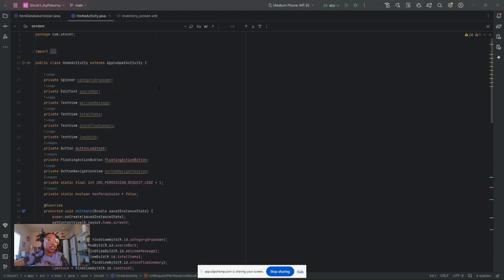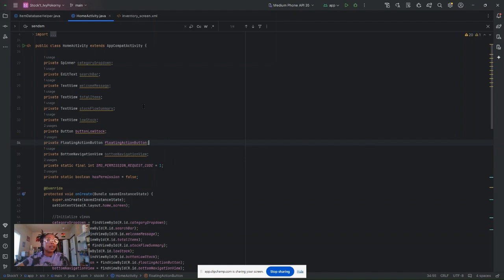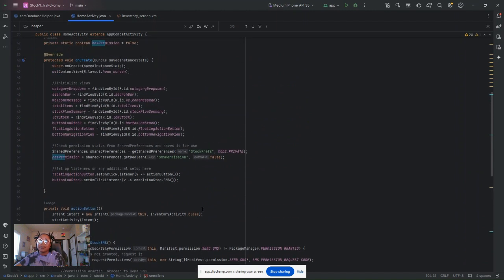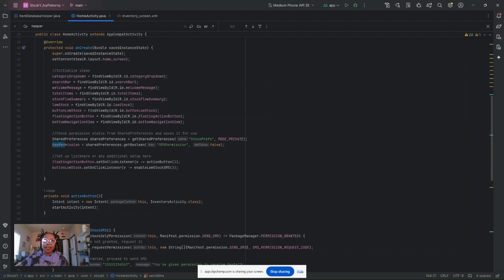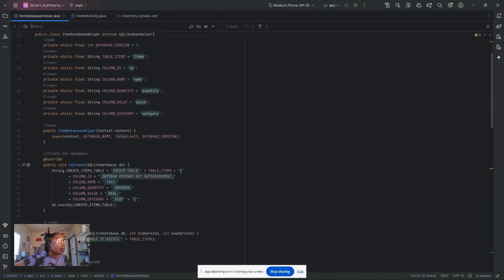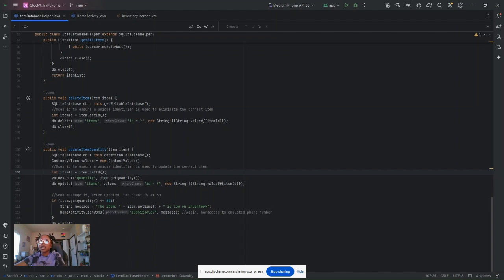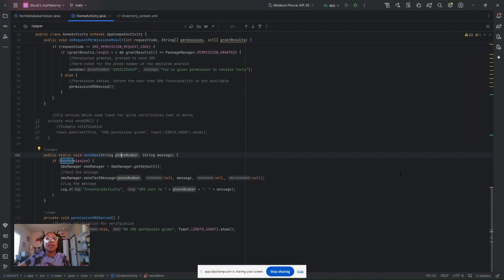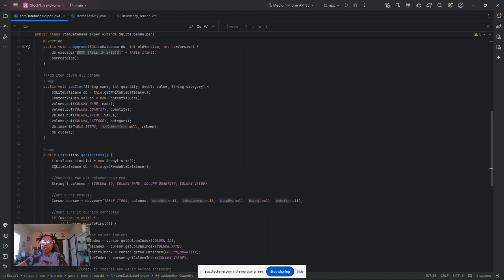CS499 Module1 CodeReview